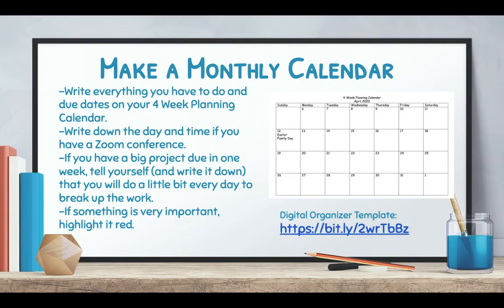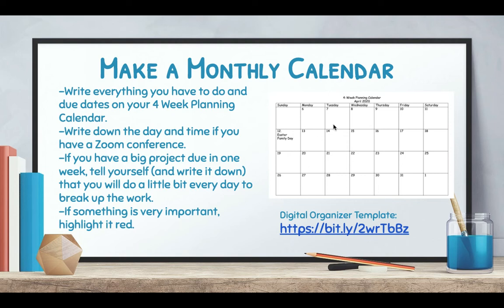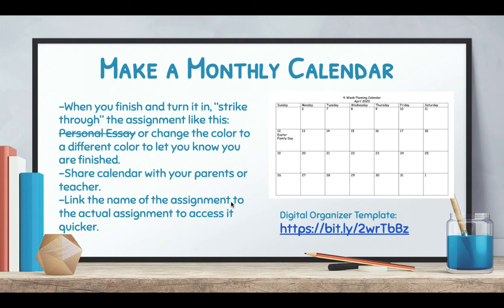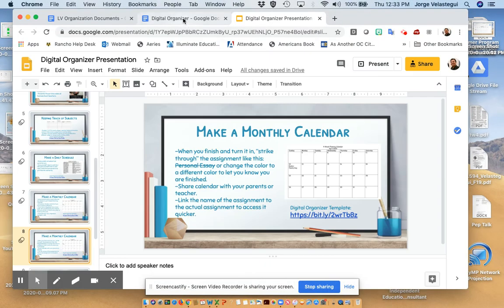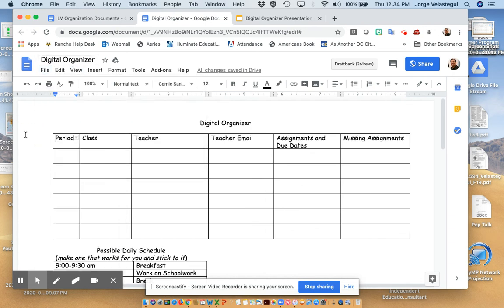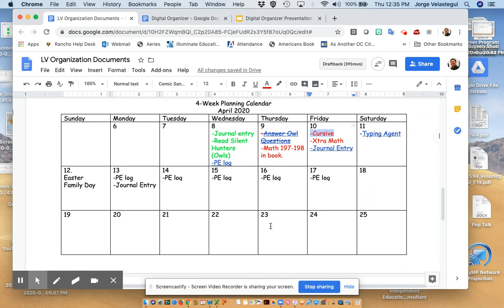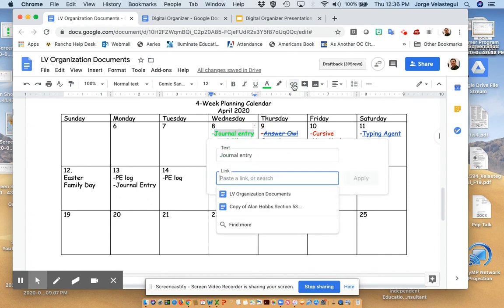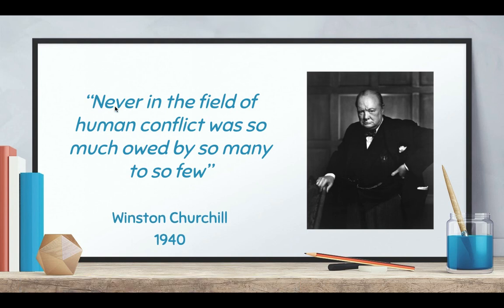Digital Organizer Tutorial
Students, parents and teachers: use this template to help keep track of student assignments and due dates during distance learning.